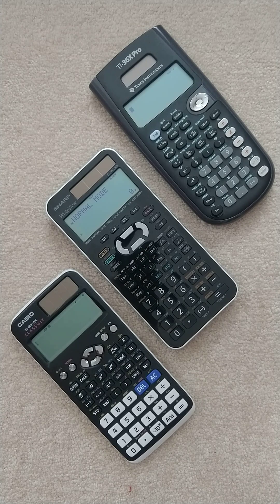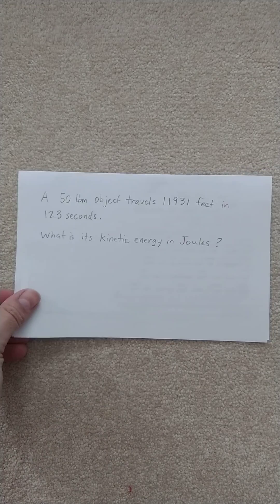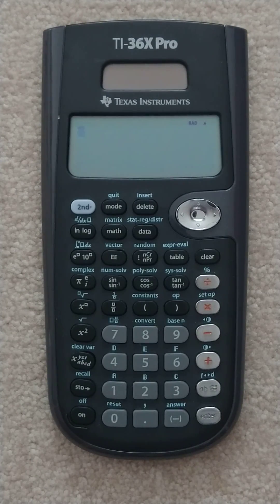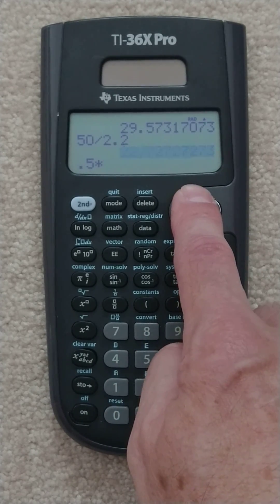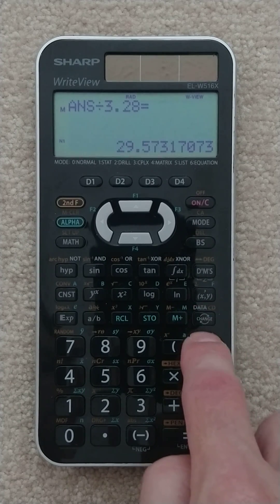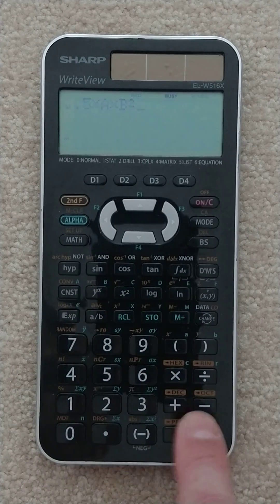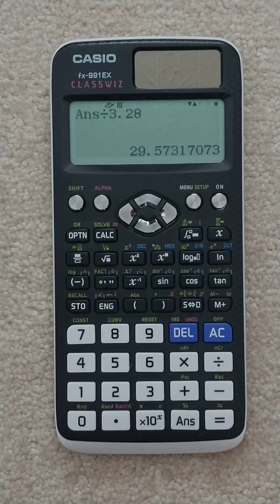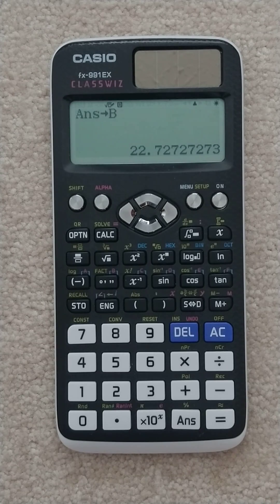TI-36X Pro, SHARP EL-W516X, CASIO fx-991EX -- differences and an issue with the Casio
Two main goals with this video:
(1) Provide a simple demonstration that shows how the TI-36X Pro differs from the SHARP EL-W516X and CASIO fx-991EX in terms of how one reuses previous results;
(2) Show a problem with how the CASIO fx-991EX handles the storage of previous results